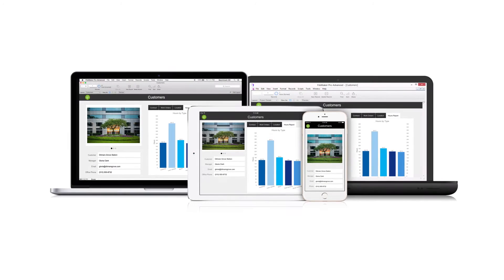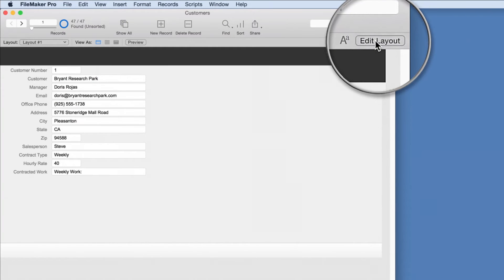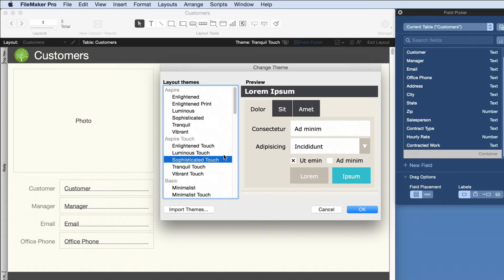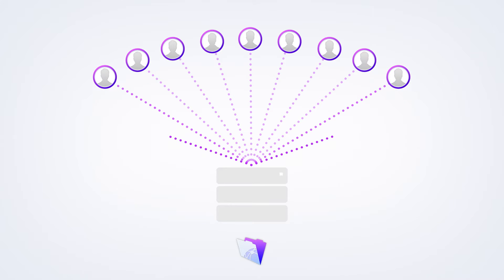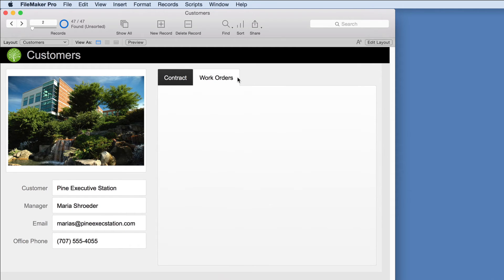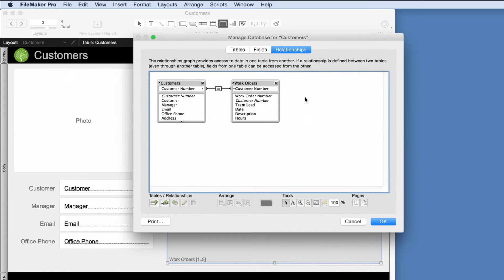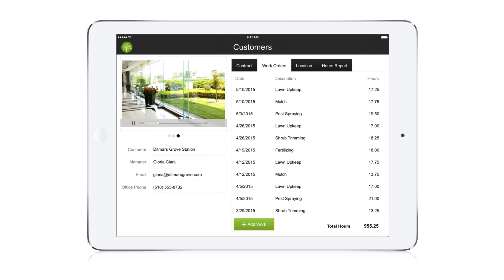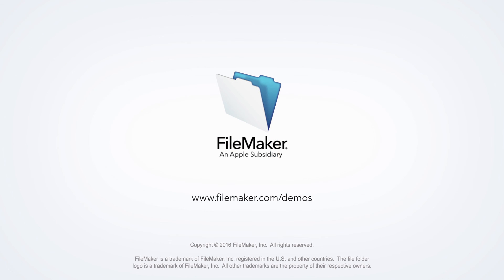Quickly Create a Custom App with FileMaker 15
The FileMaker 15 Platform helps you quickly create custom apps for your business that work seamlessly across iPad, iPhone, Windows, Mac, and the web.